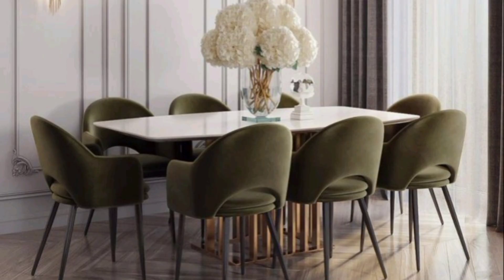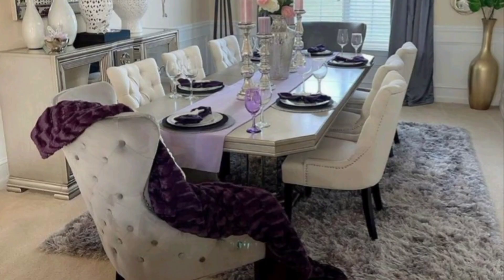100 Modern Dining Room Decorating Ideas 2024 Living Room Dining Table Design | Home Interior Design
Dining Room Ideas 2023 | Beautiful Dining Room Interior Design | Dining Table Design Home Decor Modern Living Room Ideas 2022 Home Interior Des